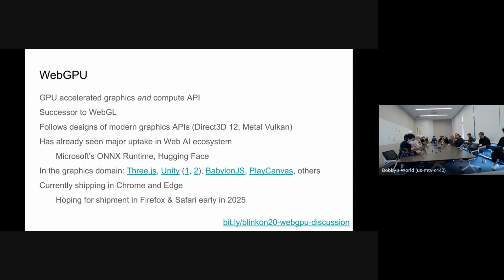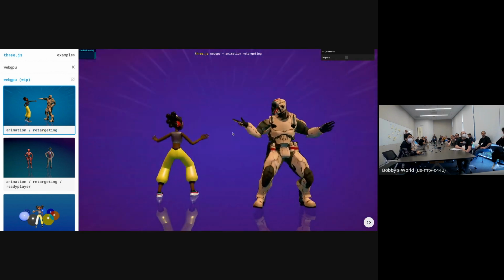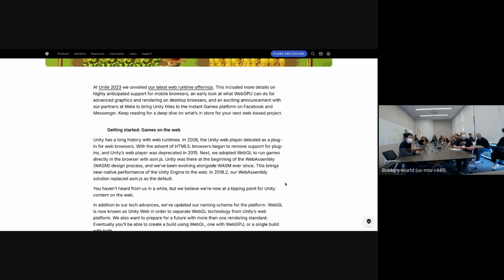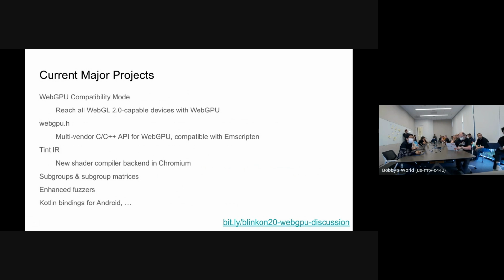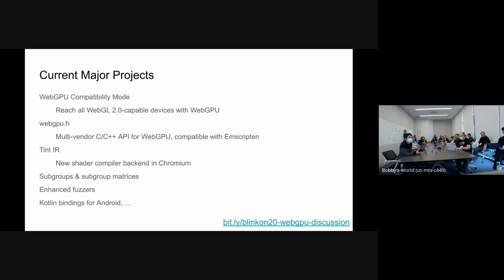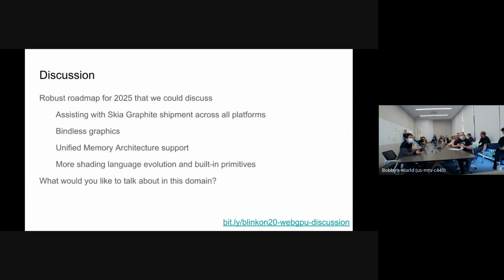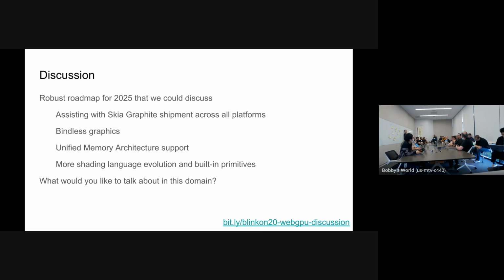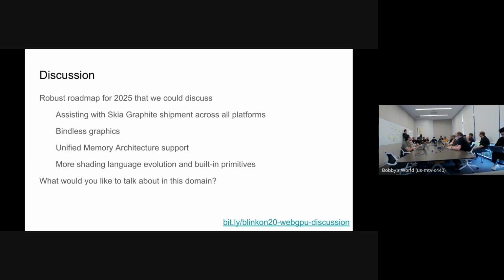WebGPU in Blink Discussion [BlinkOn 20]